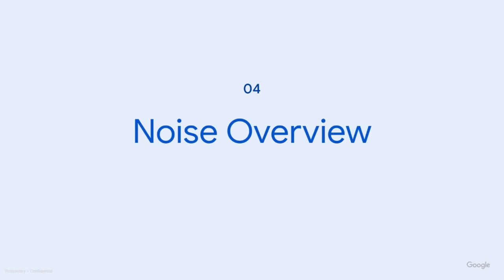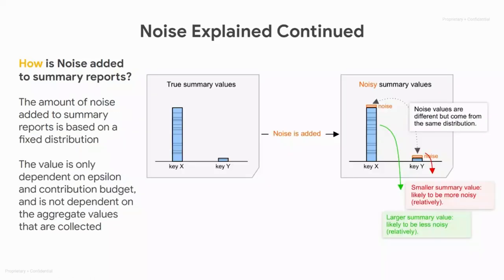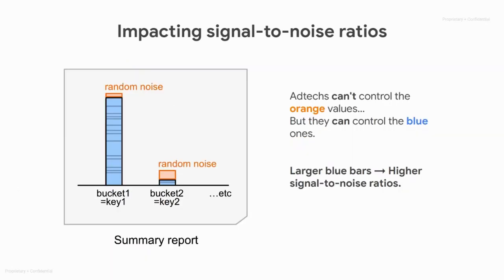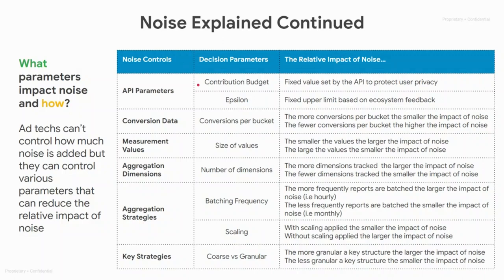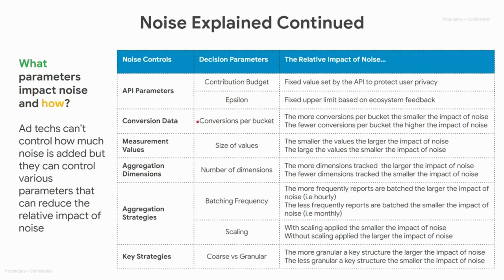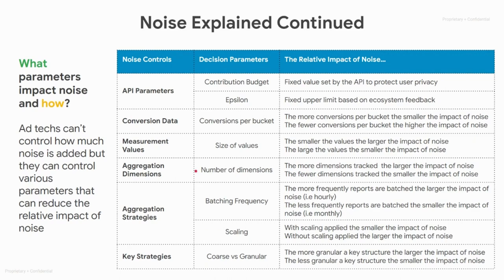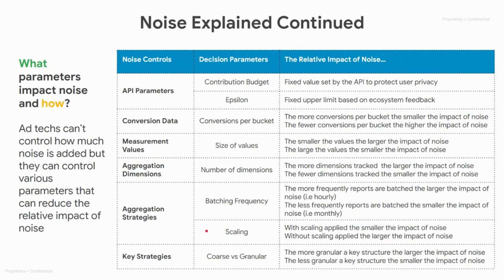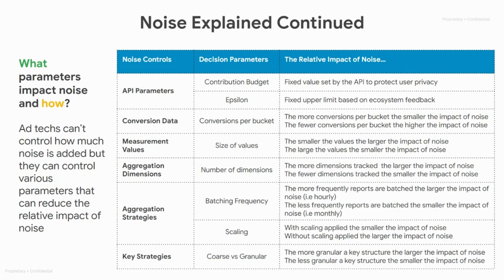Noise Lab: Noise overview